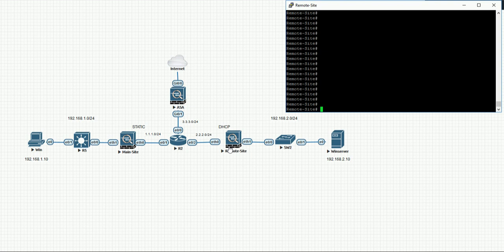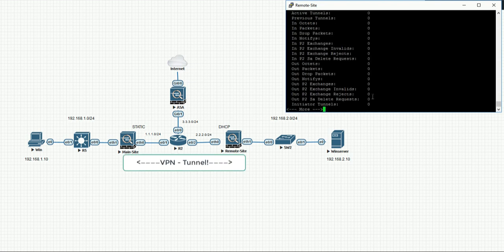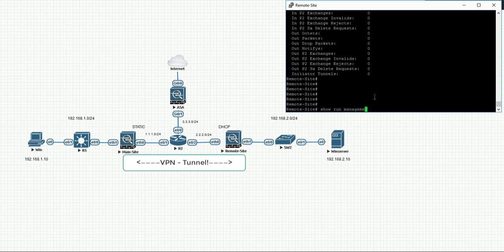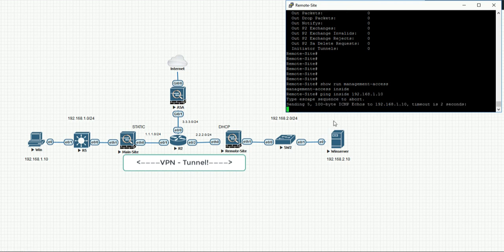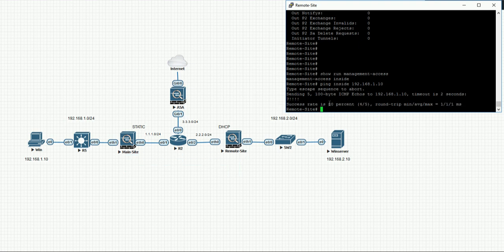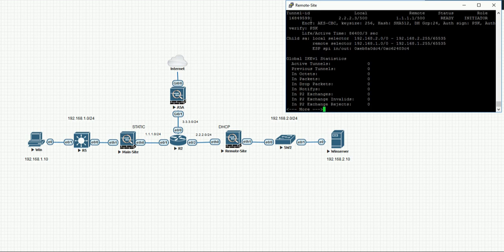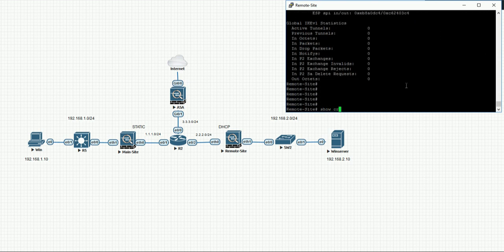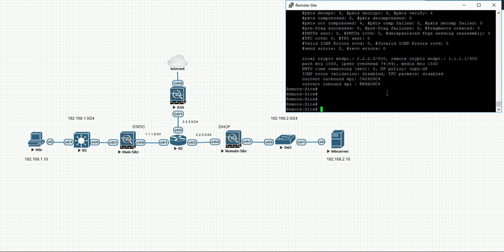Bring Up VPN From ASA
Bring up a VPN Tunnel From the Cisco ASA